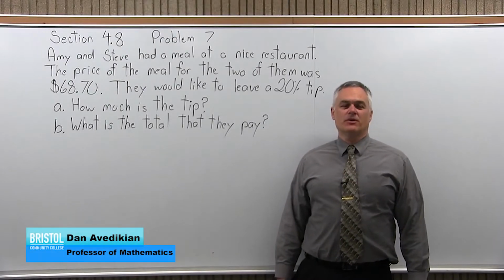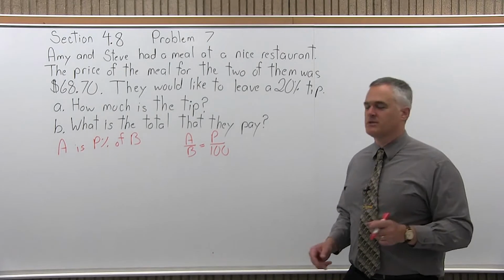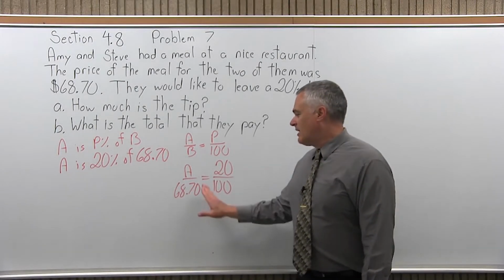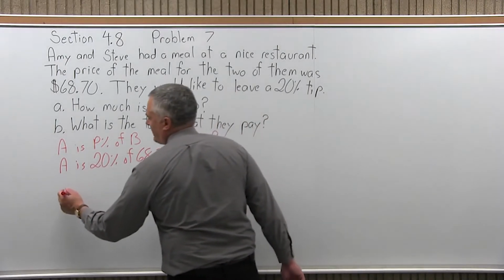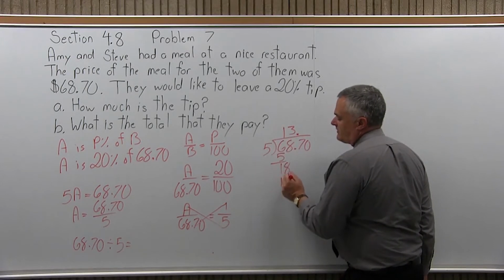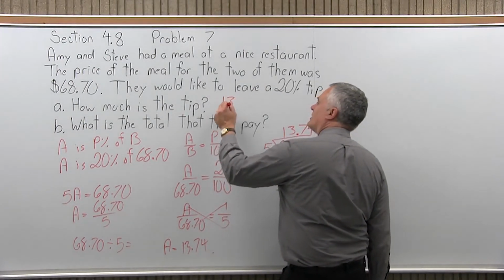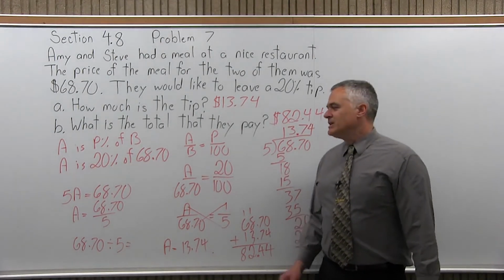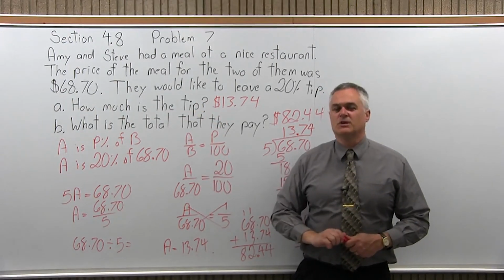MTH 060 : Section 4.8 Problem 7 - Mathematics with Dan Avedikian